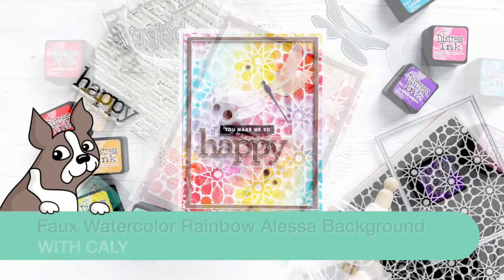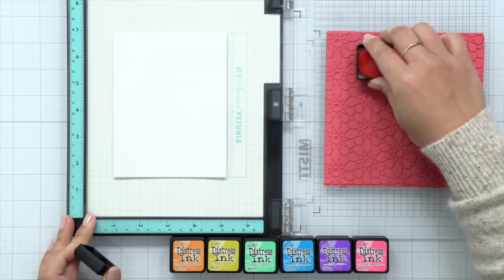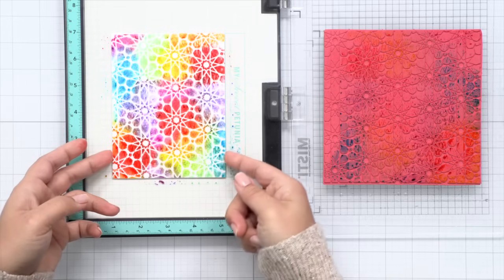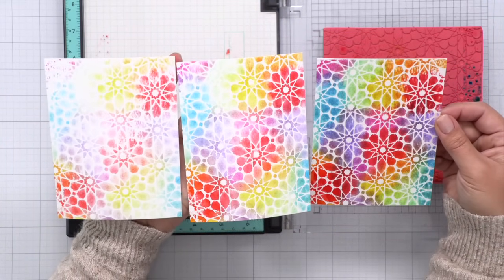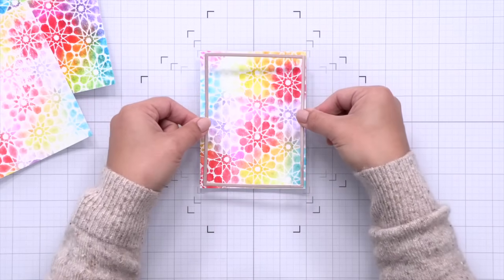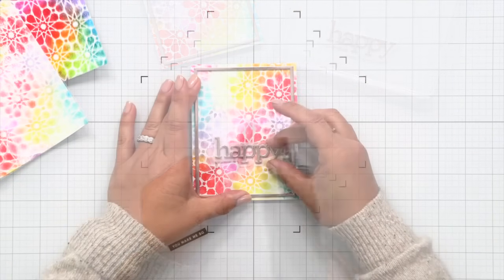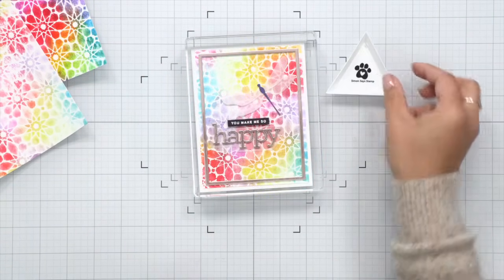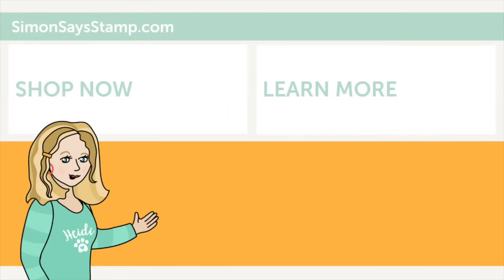Game Changer! Learn with Caly Person How to Create a Watercolor Look with a Cling Stamp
• Simon Says Cling Stamp Alessa Background 1035ss Be Bold

• CZ Designs Stamps And Dies Happy Combos set748hc Be Bold

• Simon Says Stamp Whirl Dragonfly Wafer Dies s907 Be Bold

• PREORDER Simon Says Stamp A2 Nesting Frames Wafer Dies 1048sd Be Bold

• Simon Says Stamp Cardstock 8 Sheets ROSE GOLD METALLIC ssp1011

• Simon Says Stamp Pawsitively Dazzling Gems Rainbow se108 Splendor

• Tim Holtz Distress 8.5 x 11 Watercolor Cardstock Ranger TDA53927

• Tim Holtz 4.25 x 5.5 Distress Watercolor Cardstock Ranger TDA39549

• Tim Holtz Distress Mini Ink Pad Mustard Seed Ranger TDP40040

• Tim Holtz Distress Mini Ink Pad Mermaid Lagoon Ranger TDP46790

• Tim Holtz Distress Mini Ink Pad Wilted Violet Ranger TDP47360